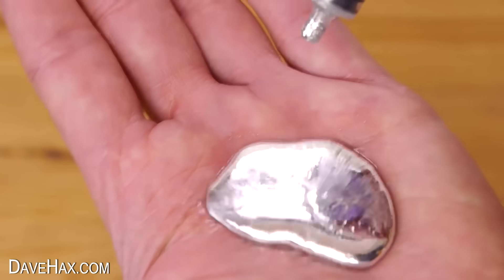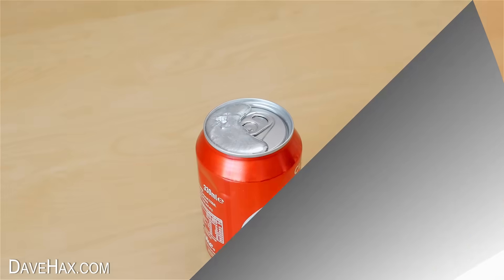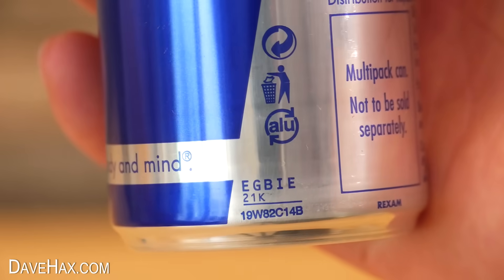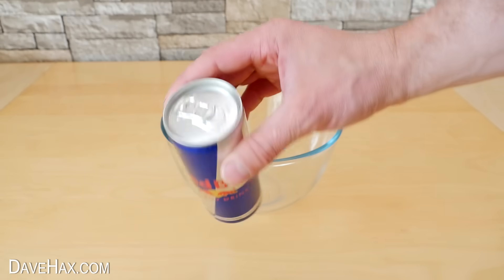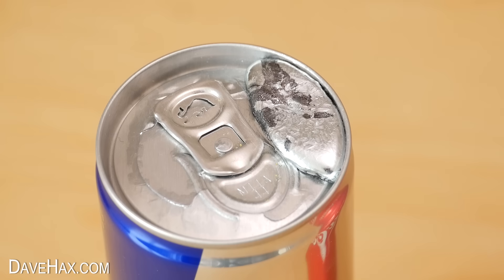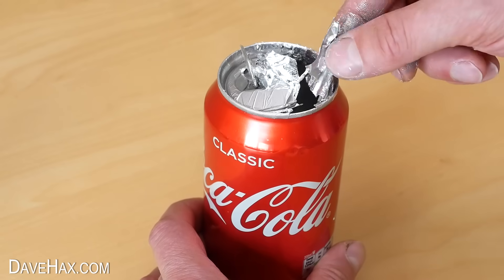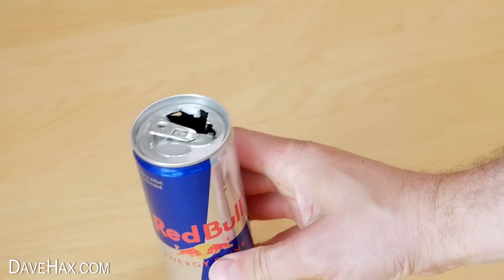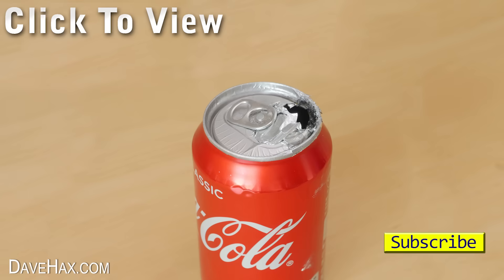Amazing - What Gallium does to an Aluminium Can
Liquid Gallium metal Vs Aluminium or Aluminum. Watch what happens if you put Gallium onto aluminium. I had to sand down the surface of the can to get it to work. The drinks can seems to absorb some of the gallium, and change the structure of the can. It becomes soft and very weak.